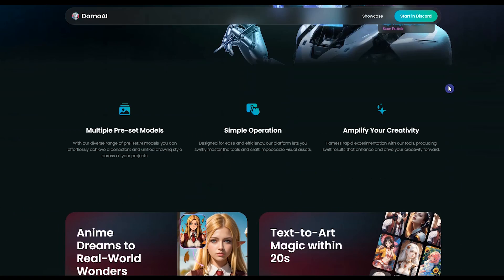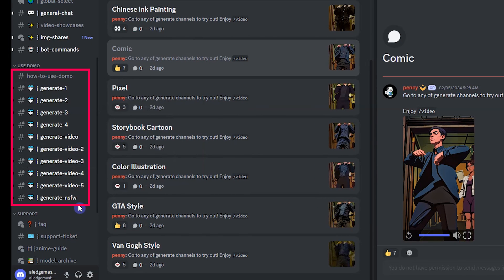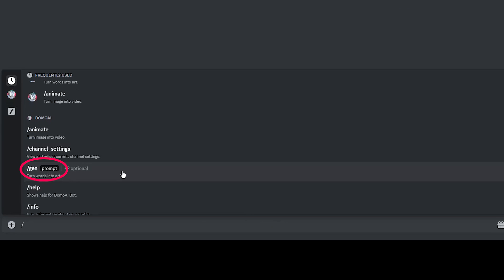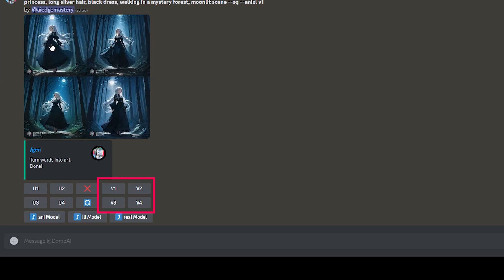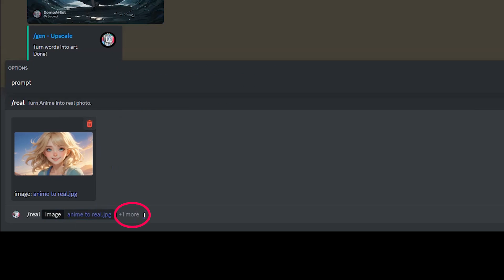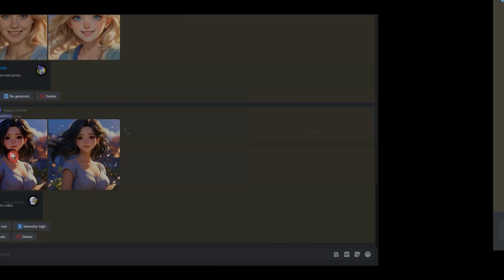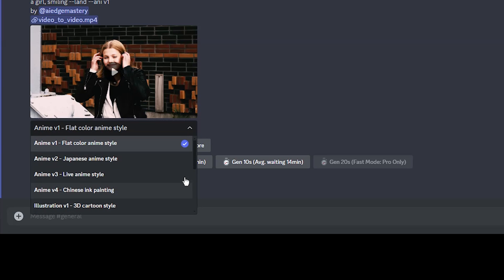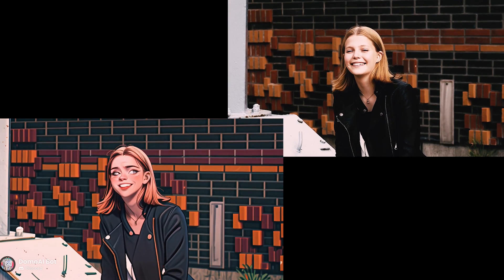Domo AI Complete Guide: Video-to-Video Transformation, Animation, and Image Generation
🔥 Domo AI is an amazing AI tool that can generate and animate images from text and images, and restyle videos. 🔥
You can use Domo AI to create stunning AI art with ease and elegance. Whether you want to turn anime images into real ones, animate images, or restyle your videos into AI animation, cartoon, illustration, and more, Domo AI can help you achieve your creative goals.
In this Domo AI tutorial, I will show you how to use Domo AI on Discord and guide you step-by-step to use different parts of this AI tool. You will learn how to use image generation with text and images, using various models. You will also learn how to animate images, using different intensity and duration options. You will also learn how to use the video-to-video feature to restyle your videos, using pre-made styles and custom prompts. You will also see the magic of Domo AI in action, as I show you some examples of the results. By the end of this video, you will be able to use Domo AI to convert text to image and image to image, animate images, turn anime images to realistic images,  and change style of your videos with ease.
Domo AI is a powerful AI tool that can transform your creativity into reality. Whether you are a content creator, a designer, an artist, a marketer, a student, an educator, or just a curious person, you will find Domo AI useful and fun to use. It is an AI tool for image and video generation and editing. If you are interested in AI art, Domo AI is the tool for you.
Watch this AI tutorial video now and discover how to use Domo AI to create amazing AI art.🚀

Timestamps:
0:00 Intro
0:29 Create Account
0:47 Explanation
2:02 Generate Image
3:45 Anime Image to Realistic
4:22 Image to Video
5:17 Video to Video

👇🏻👇🏻👇🏻Links